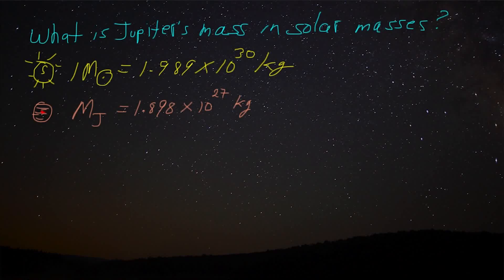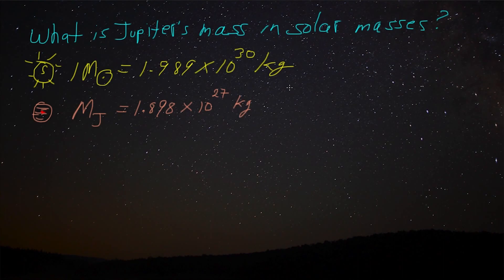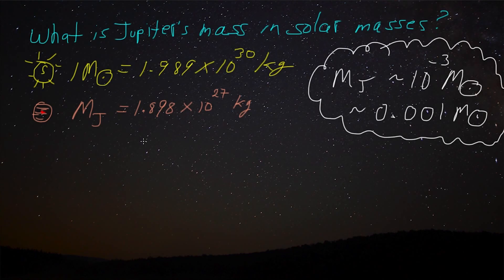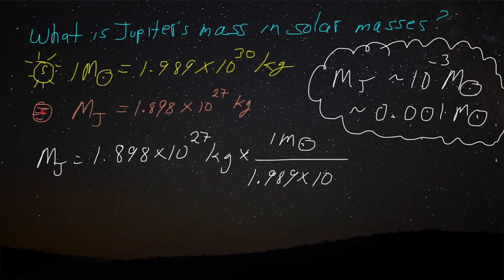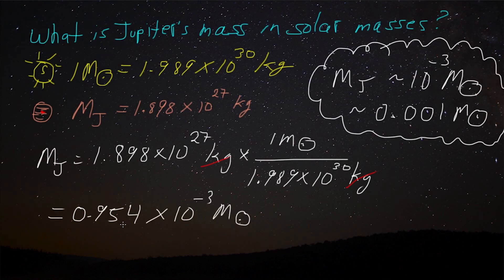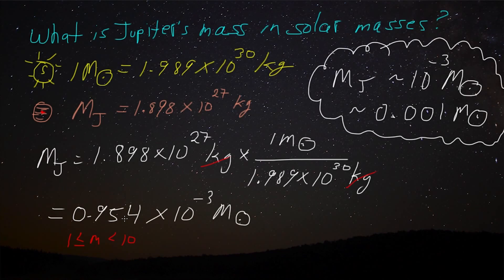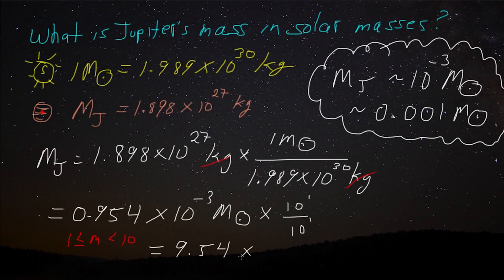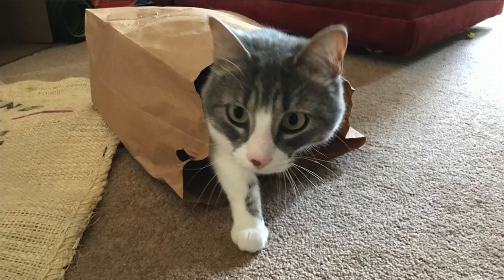1.4.4 What is Jupiter's mass in solar masses (and Leo the cat)